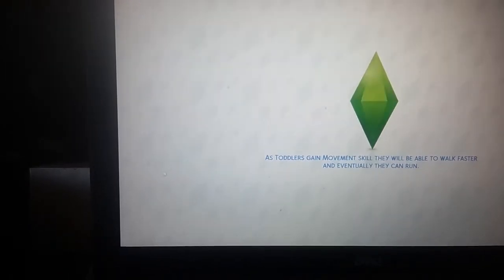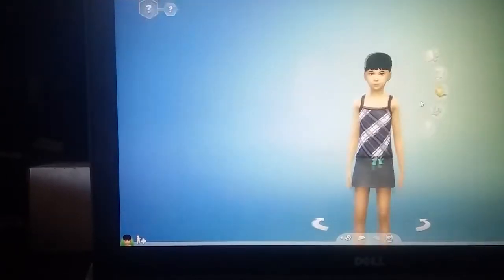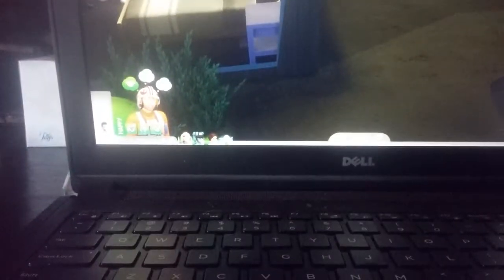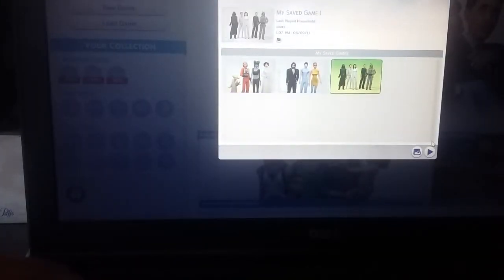Sim4 star wars part 2